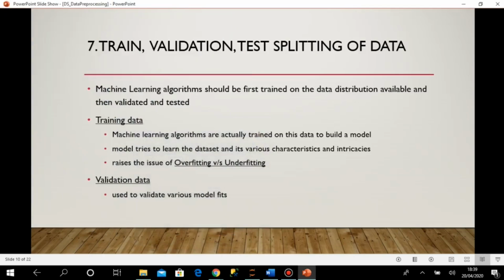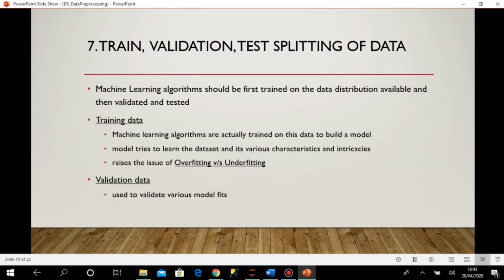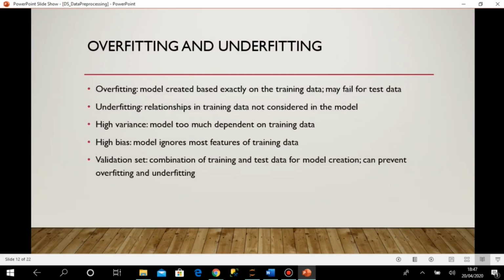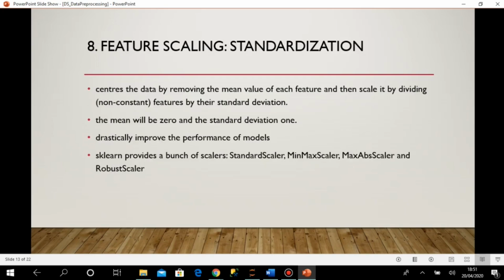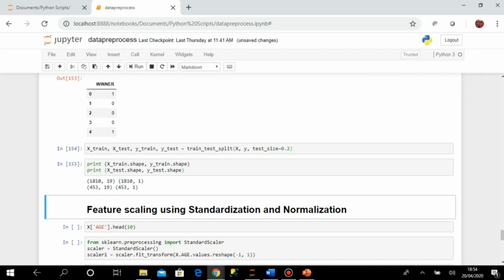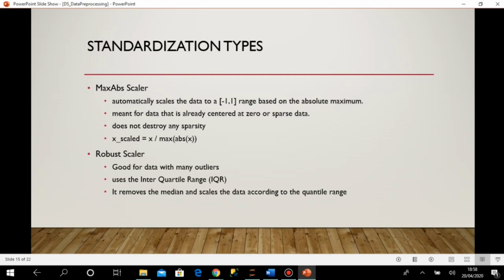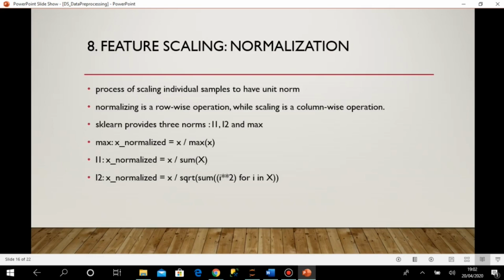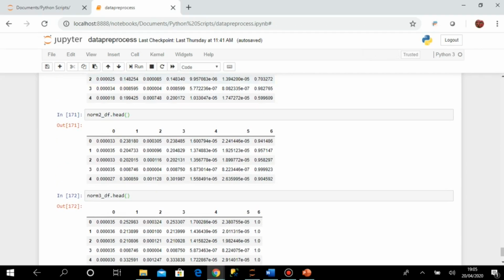Data Preprocessing Part4